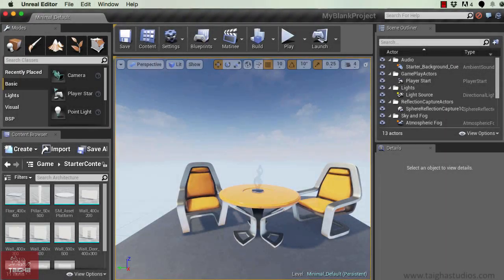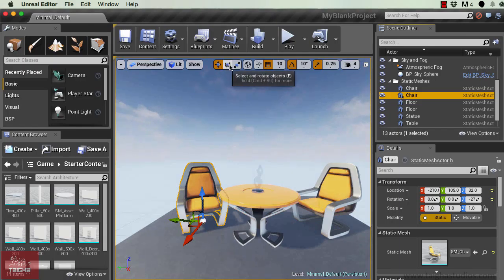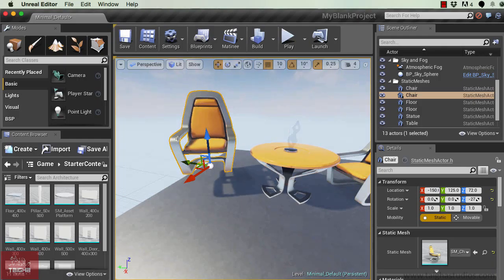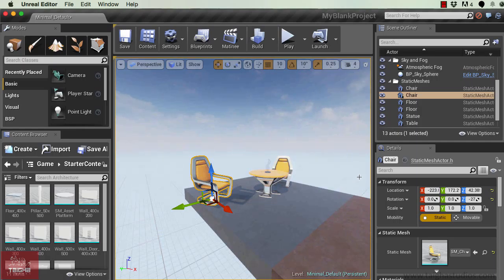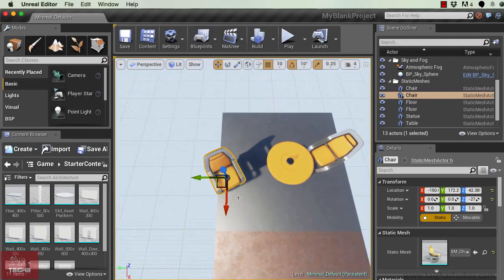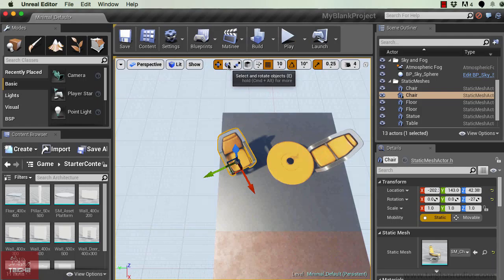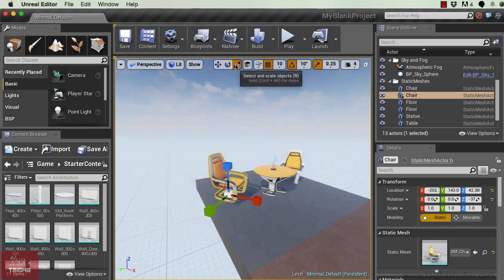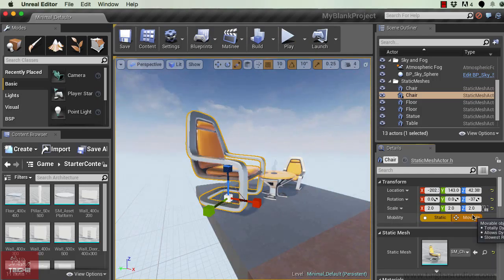03MoveRotateScale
Moving, rotating and scaling objects in the Perspective view port.